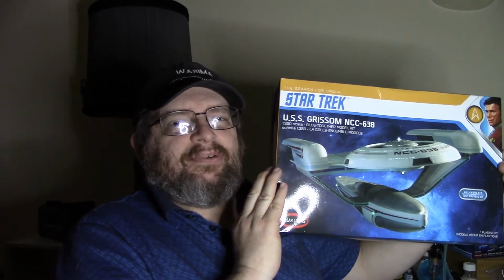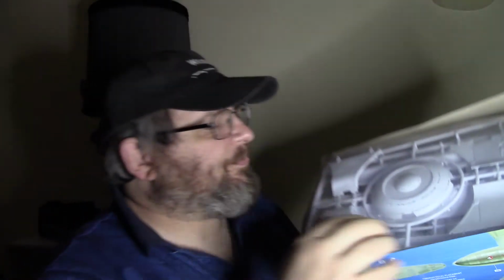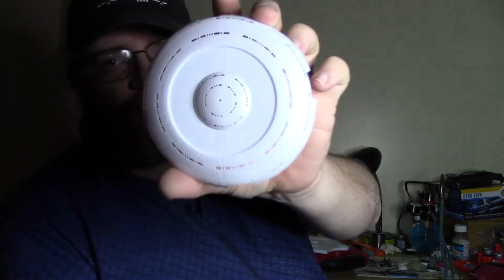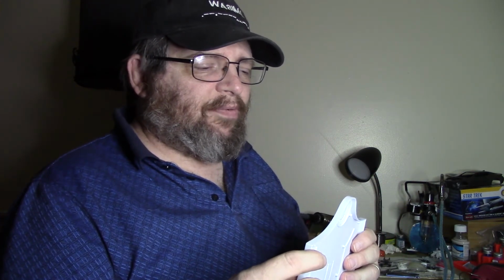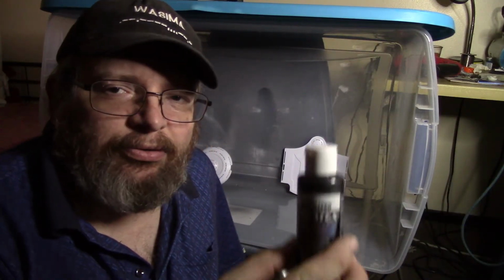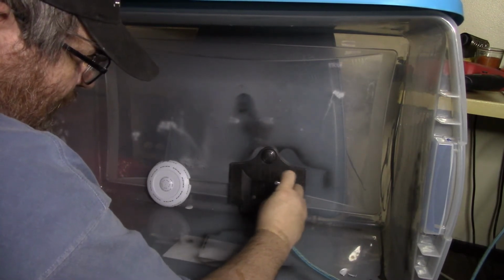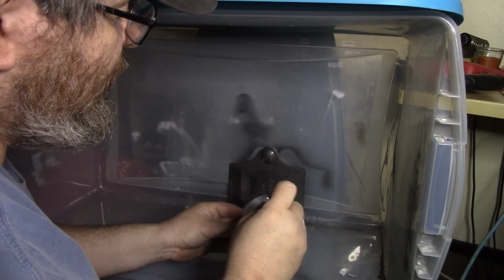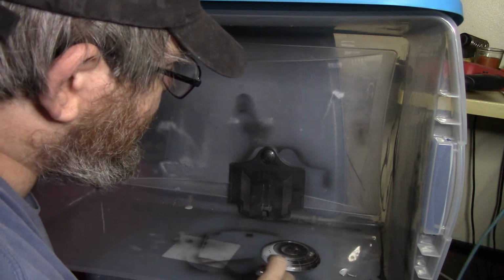Build the U.S.S. Grissom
Join me as I start building the 1:350 scale Oberth class U.S.S. Grissom.

As always, leave any comments rated "E" for Everyone!